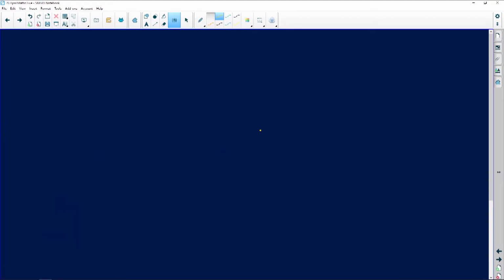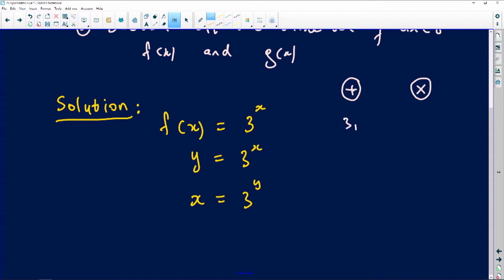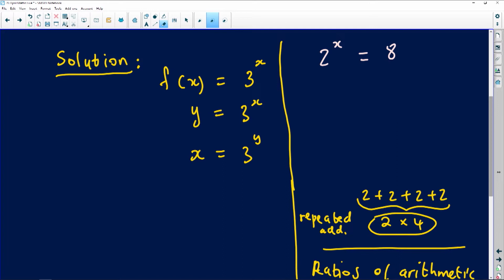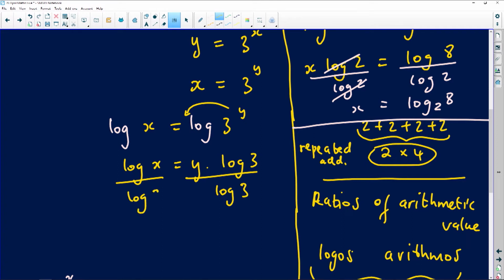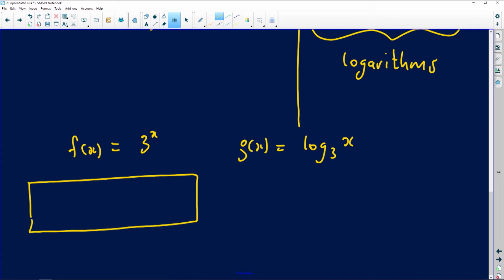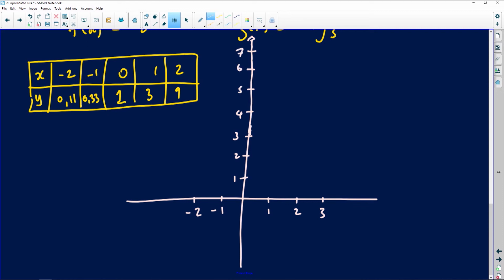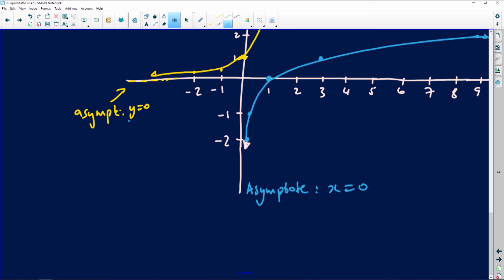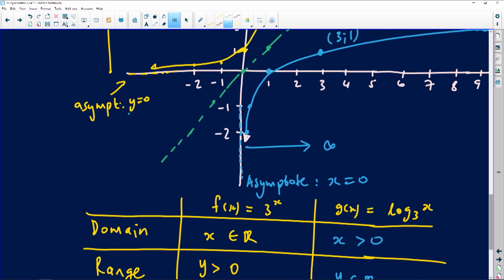Maths 2020: Exponential Graphs